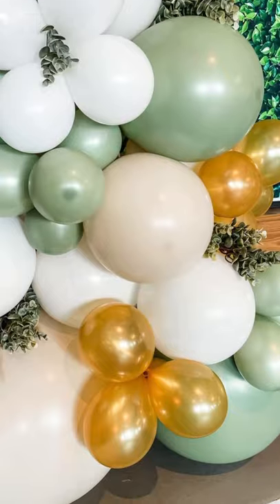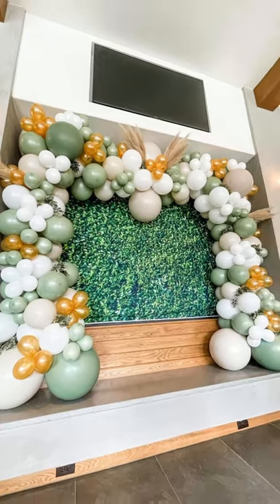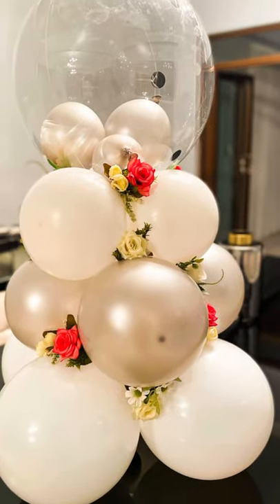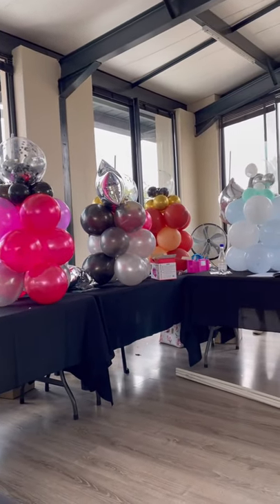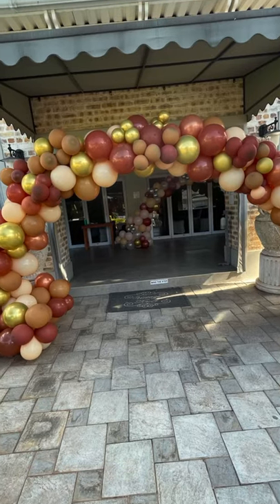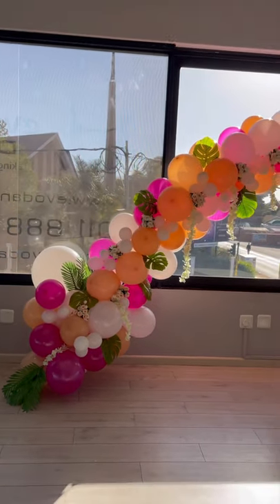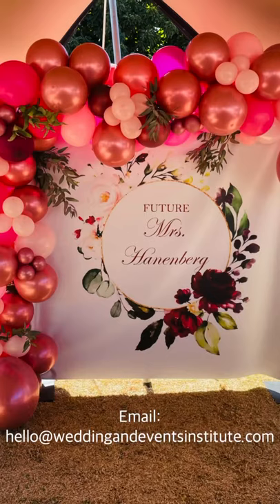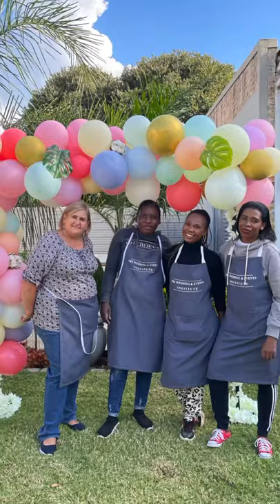Become a Certified Balloon Stylist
Balloon styling is much more than just blowing up balloons with air. We want to be encouraging to newcomers to the event balloon world, but we also want to be helpful. Before starting your journey on becoming a Balloon Stylist, there are a some things you should consider. Balloon styling is an art, however, effortless a good balloon stylist makes their work appear, trust us when we say it is not as simple.

Register for our next Balloon Styling Workshop to learn all the tips, tricks, techniques and fundamentals of balloon styling. Kick off your business with the upcoming busy season.